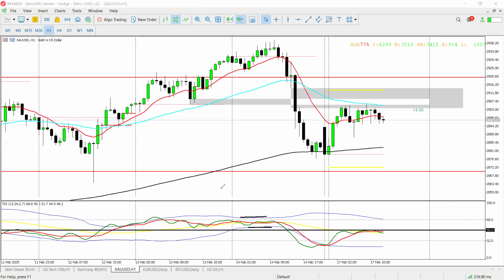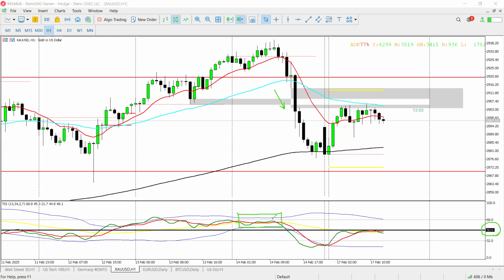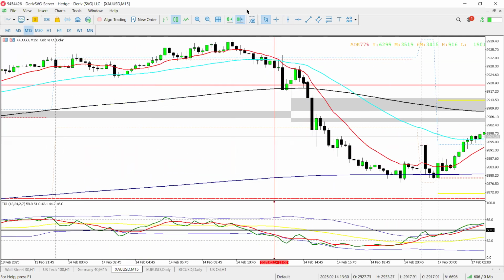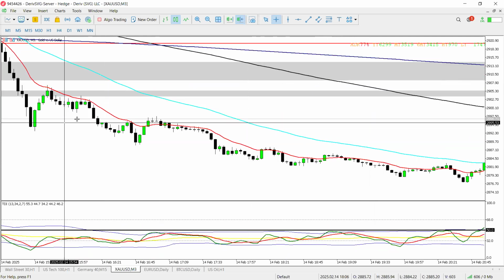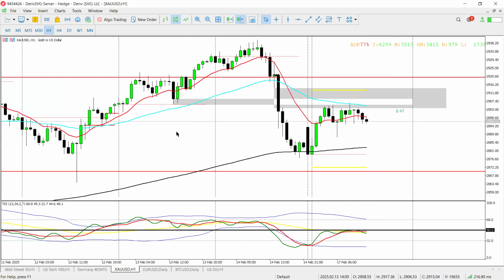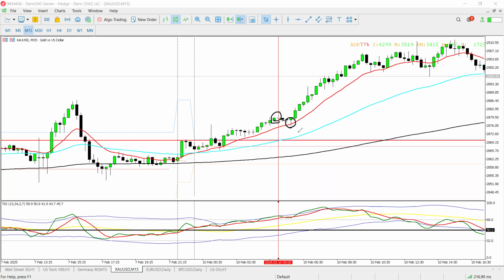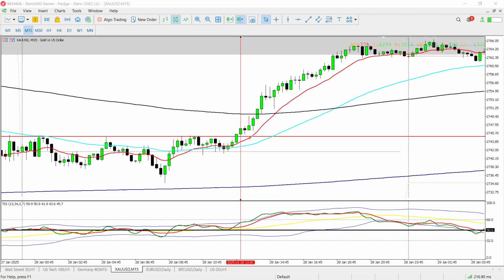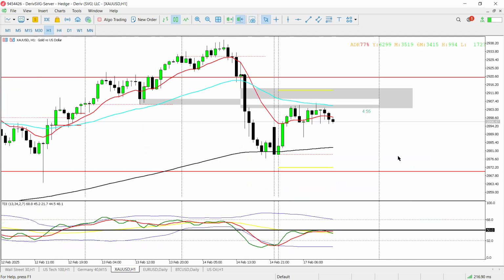How to Trade the TDI Squeeze Like a Pro! (Gold H1 Strategy)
In this quick video, I break down how to trade the TDI Squeeze with 3 clean examples on GOLD (XAU/USD) using the H1 timeframe. If you’ve ever struggled to spot high-probability entries, this strategy will help you identify momentum shifts and catch explosive moves with precision!

🔹 What You’ll Learn:
✅ How the TDI Squeeze works & why it’s so powerful
✅ 3 real trade examples on Gold using the H1 timeframe
✅ My exact entry & exit rules for profitable setups
✅ How to incorporate this into a winning day trading strategy

🔥 Want to Learn More? Join My Mentorship & 2025 Bootcamp!
📌 LIVE mentorship, weekly market breakdowns & advanced strategies
📌 Learn my exact risk management & execution blueprint
📌 Limited spots available—Secure your spot NOW! 👇

💬 Comment “🔥” if this helped you & let me know if you’ve tried the TDI Squeeze before!